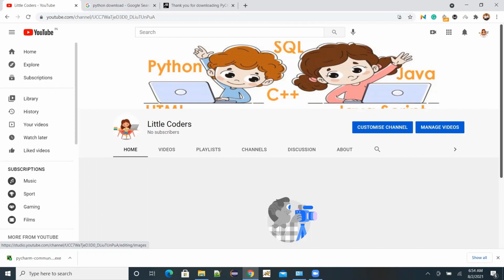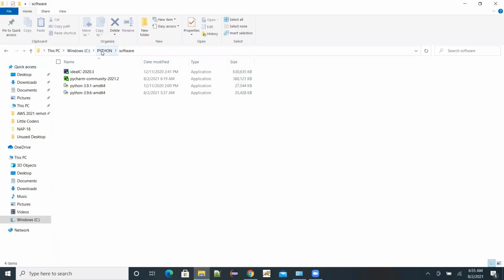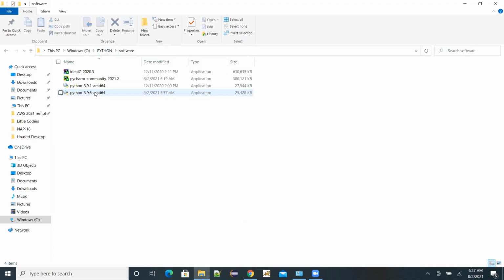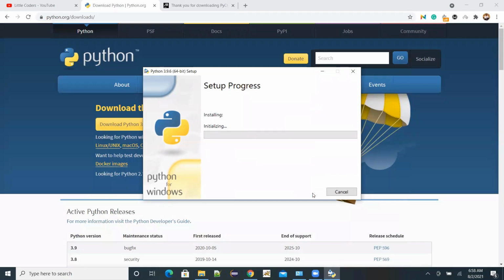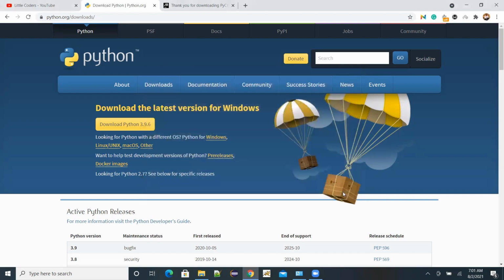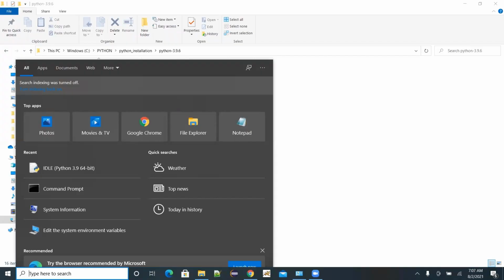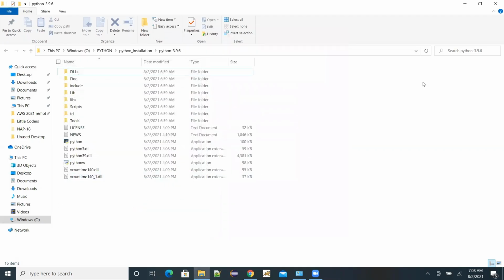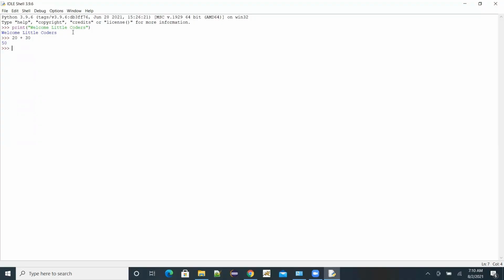Build AI Agents with Python – Python Setup for AI Agent Development | CODEwithROY | CH37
Build AI Agents with Python #1 – Python Setup for AI Agent Development

Welcome to the Build AI Agents with Python series! In this first episode, we start with the most important step for AI development — setting up Python correctly on your system.

If you want to learn AI Agent development, Autonomous Agents, and Agentic AI, Python is the most widely used programming language powering frameworks like LangChain, CrewAI, AutoGen, and many modern AI systems.

In this video, you will learn how to install Python step-by-step, verify the installation, and prepare your system for building powerful AI Agents using Python.

This series is designed for developers, engineers, and beginners who want to learn how to build real-world AI Agent applications from scratch.

By the end of this video, you will have a fully configured Python environment ready for AI Agent development.

This course is perfect for:

• Developers interested in AI Agent development
• Python programmers exploring Agentic AI
• Engineers learning Autonomous AI Systems
• Anyone interested in building AI tools and automation

In the next videos, we will cover:

• Python fundamentals for AI development
• Building your first AI Agent
• Adding tools and capabilities to agents
• Creating multi-agent systems
• Integrating LLMs and APIs
• Building real-world AI applications

If you want to master AI Agents with Python, make sure to:

✅ Follow the full AI Agent development series

New videos will help you go from Python beginner to AI Agent developer.